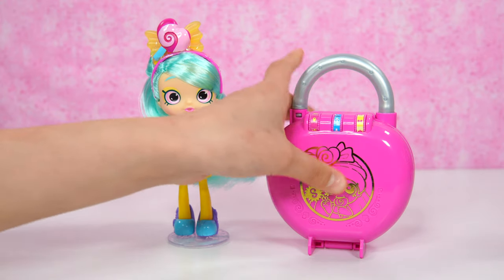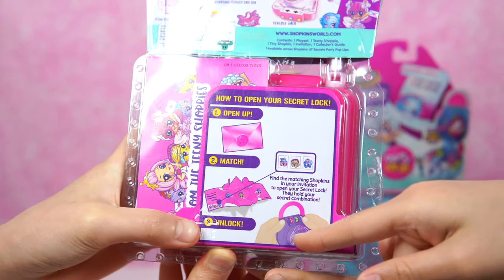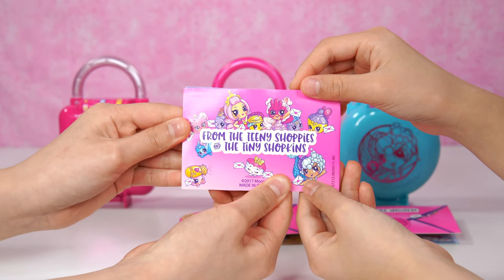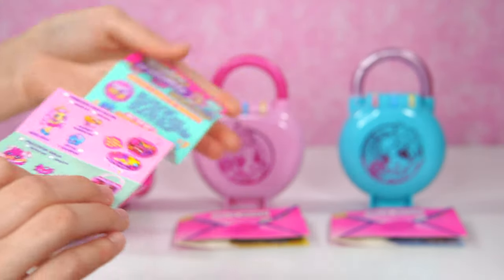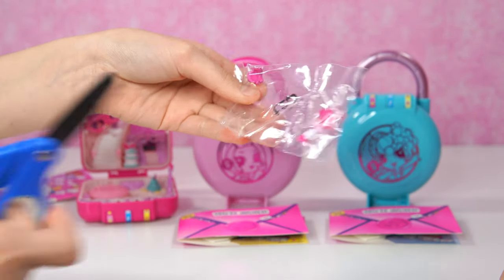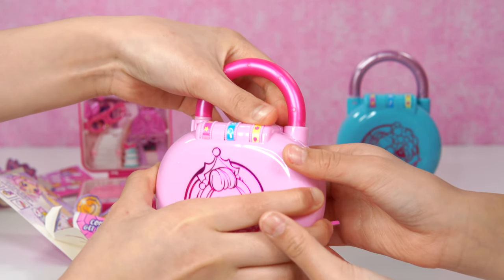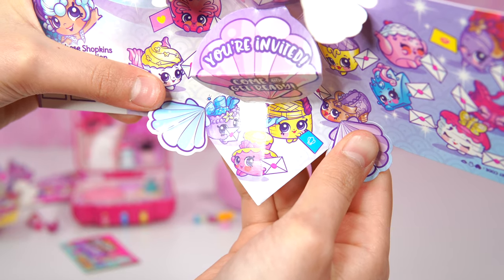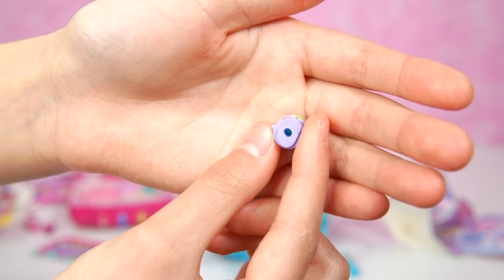Shopkins Lil' Secrets Season 2 Party Pop Ups Secret Lock ~ Special Finish Lock Found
Shopkins Lil' Secrets Season 2 Party Pop Ups Secret Locks are here! We also found SPECIAL EDITION lock!!! Watch this video to see what it looks like.

Full set of Season 2 Wave 1 Lil' Secrets Locks are:

Peacock Gala
Princess Hair Salon
Bubbling Beauty Day Spa

Wave 2 coming soon...